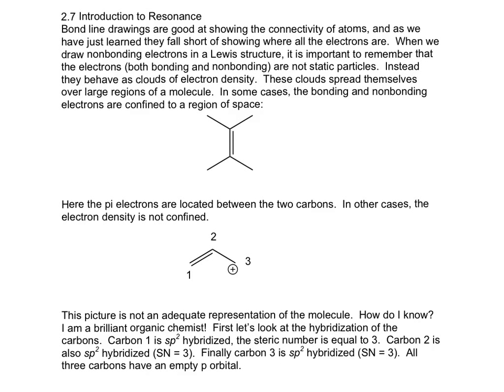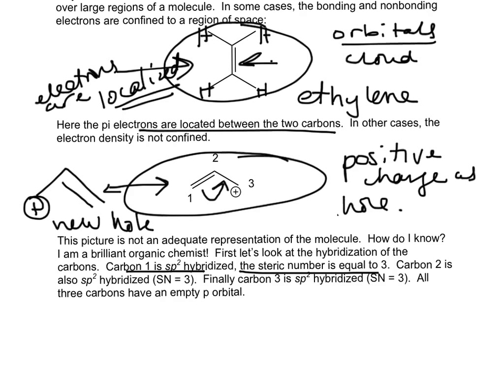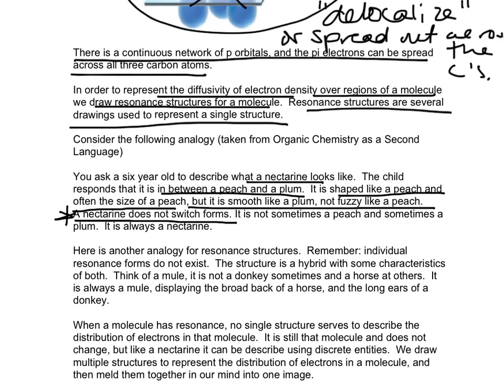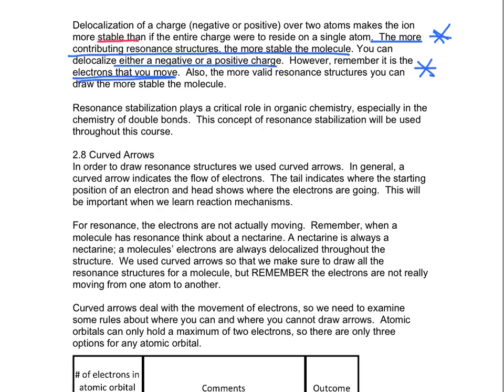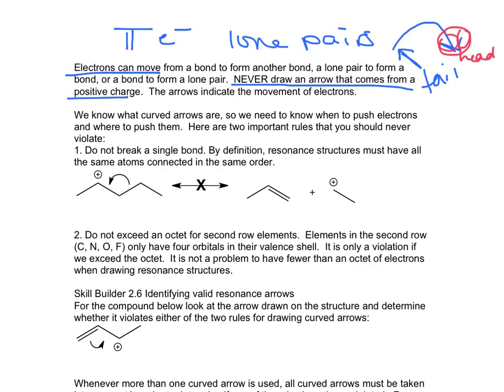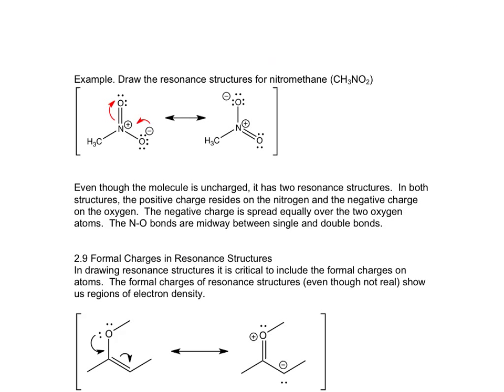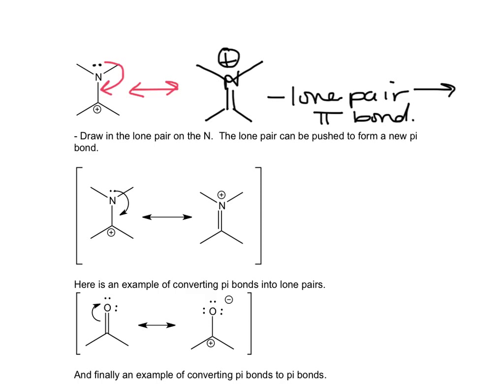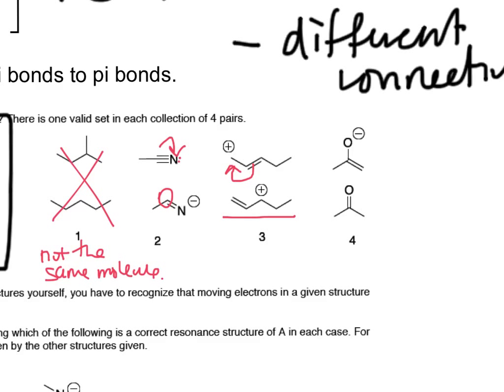Resonance: Step by step